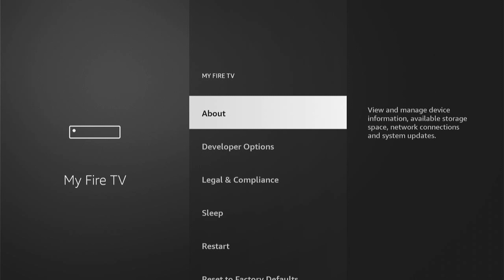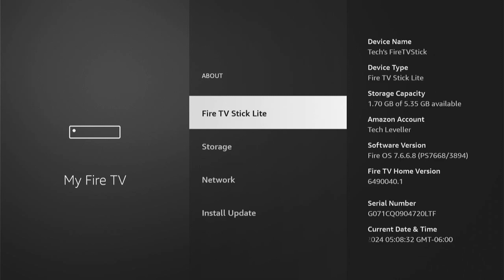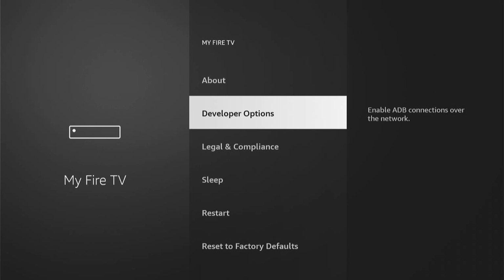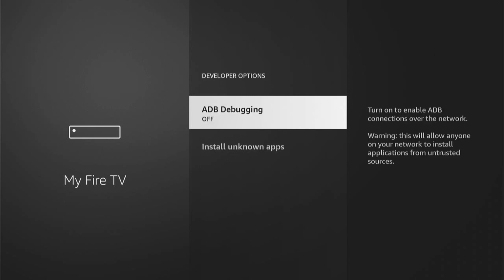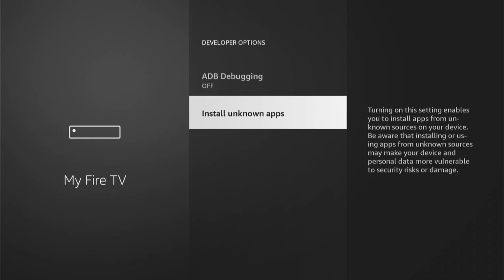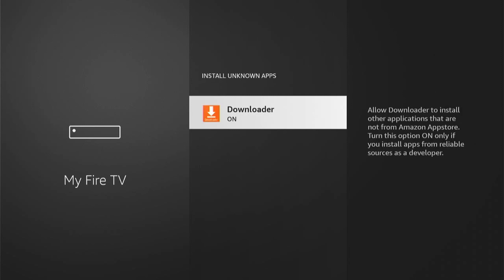How to Fix Apps from Unknown Sources Not Showing Up on Firestick 4k (Easy Method)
In today's video we are going to learn How to Fix Apps from Unknown Sources Not Showing Up on Firestick.